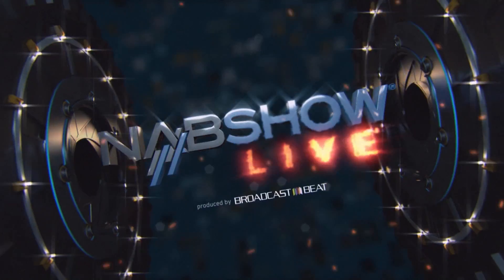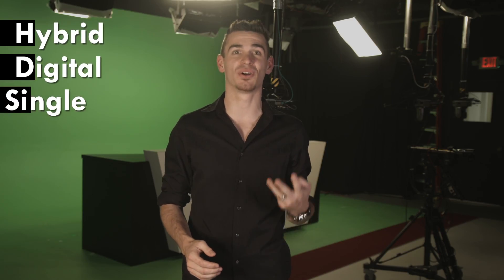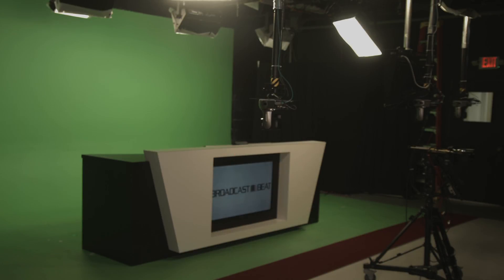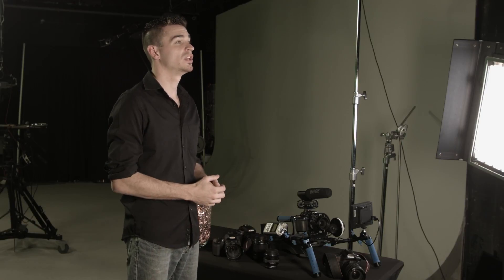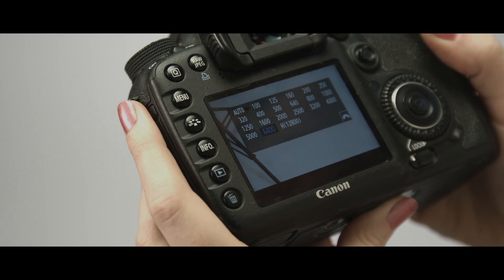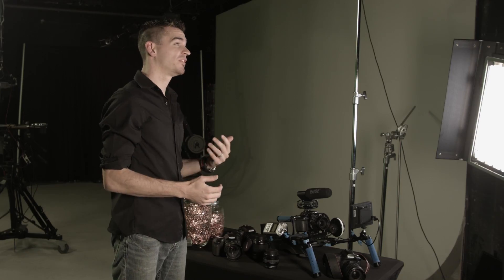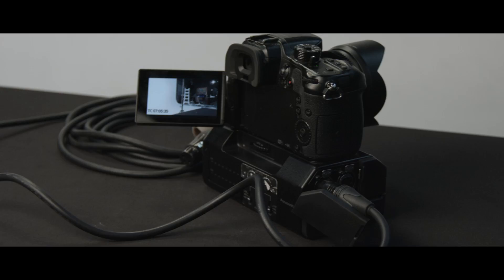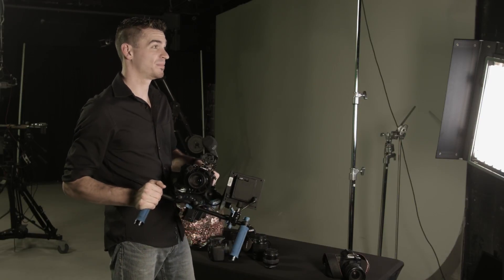Understanding Video DSLR Cameras / HDSLR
In this episode you will learn about video DSLR cameras and how to use them. This tutorial is for beginners and teaches the basics of Sensors, Lens Mounts, Camera Settings and much more.